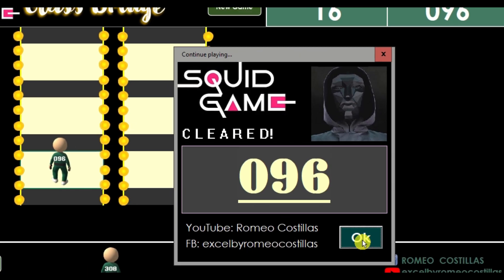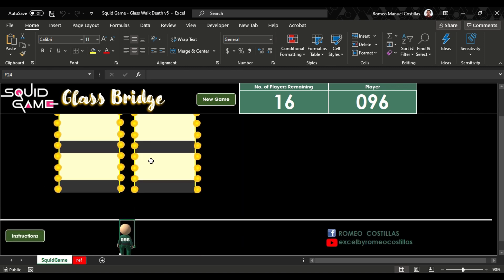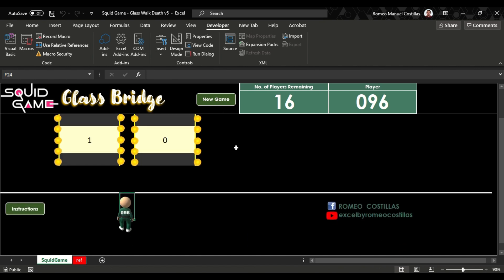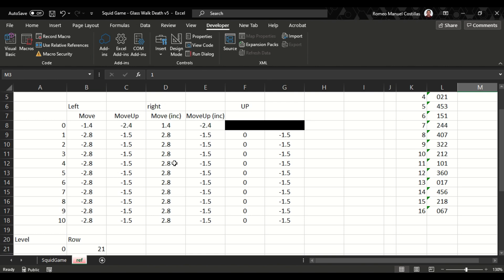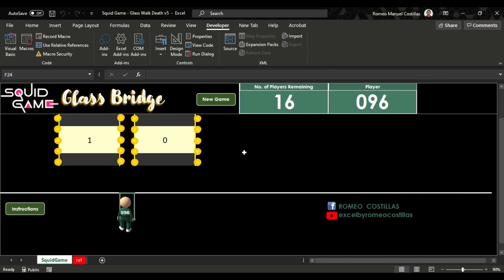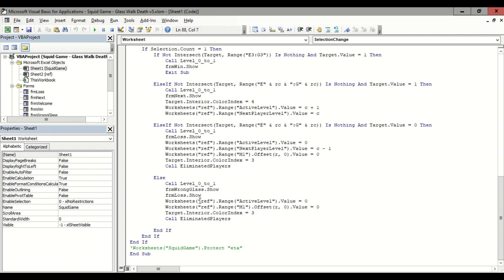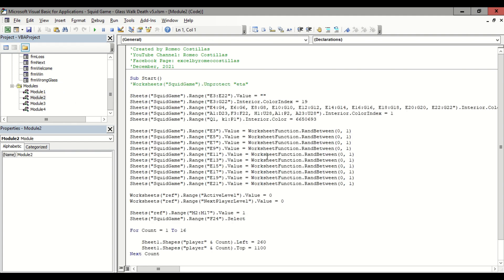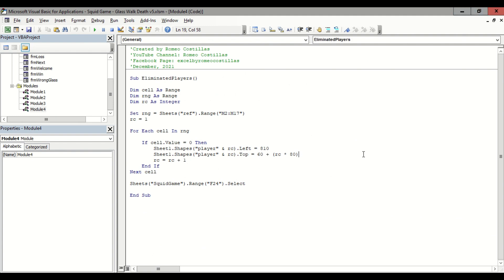Excel VBA Game - Squid Game (Glass Bridge)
Squid game is certainly one of the most watched series on Netflix. Due to its popularity, I thought of creating an Excel VBA game to one of its game, Glass Bridge, where players need to line up to sequentially attempt to cross a bridge. A single mistake will cause a player to be eliminated. ☹

This video will give you a glimpse on how I created this game from its controllers, VBA scripts, userforms etc. This is also my first ever excel VBA game! Looking forward to creating more excel VBA games in the future as I find it really interesting… 😊

"I'm Good At Everything, Except The Things I Can’t Do."
 – Mi-Nyeo of Squid Game

Romeo Costillas
Microsoft Certified Solutions Associate BI Reporting
Microsoft Office Specialist Master
Microsoft Office Specialist Excel Expert

"To EXCEL in the workplace, one must know how to use excel!"
 - Romeo

Tagalog Excel | Filipino | Pinoy Excel | Excel Tutorial | Excel Tagalog Tutorial